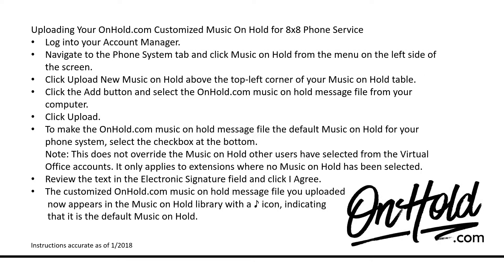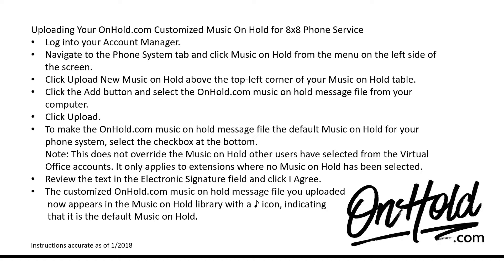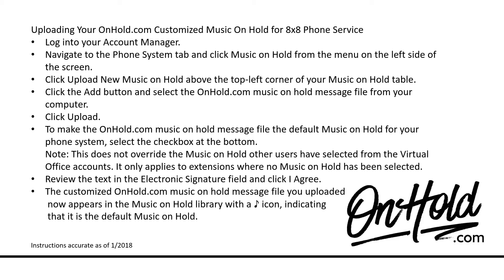OnHold.com Upload Music On Hold for 8x8 Phone Service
8 x 8 customers use On Hold dot com for their on hold marketing. Here are instructions for changing your customized music on hold audio for your 8x8 phone service, from onhold.com.

You’ll need the music on hold audio file provided by onhold.com. Your customized music on hold messaging from OnHold.com will be up & running with your 8x8 phone system in no time!

Uploading Your On Hold dot com Customized Music On Hold for 8x8 Phone Service
• Log into your Account Manager.
• Navigate to the Phone System tab and click Music on Hold from the menu on the left side of the screen.
• Click Upload New Music on Hold above the top-left corner of your Music on Hold table.
• Click the Add button and select the onhold.com music on hold message file from your computer.
• Click Upload.
• To make the onhold.com music on hold message file the default Music on Hold for your phone system, select the checkbox at the bottom.
Note: This does not override the Music on Hold other users have selected from the Virtual Office accounts. It only applies to extensions where no Music on Hold has been selected.
• Review the text in the Electronic Signature field and click I Agree.
• The customized onhold.com music on hold message file you uploaded now appears in the Music on Hold library with a musical note icon, indicating that it is the default Music on Hold.

You’re ready to play your onhold.com customized music on hold messaging to every caller via your 8x8 phone service!

Questions? Call On Hold dot com at 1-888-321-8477! Nobody knows on hold like onhold.com!